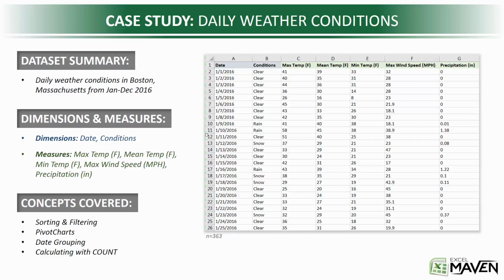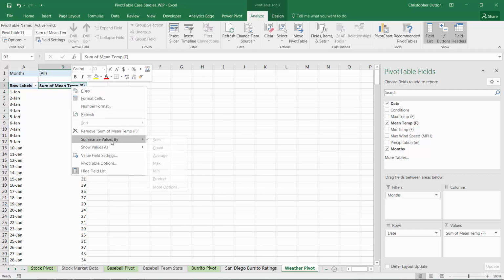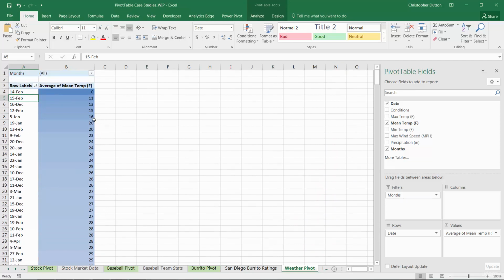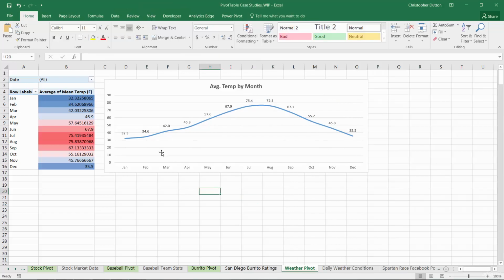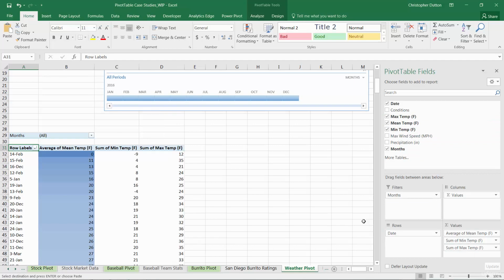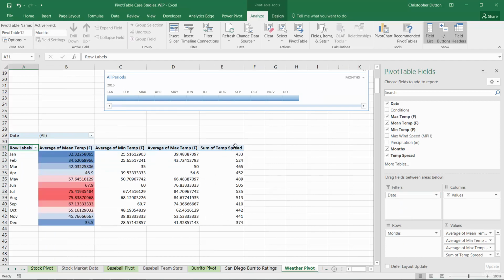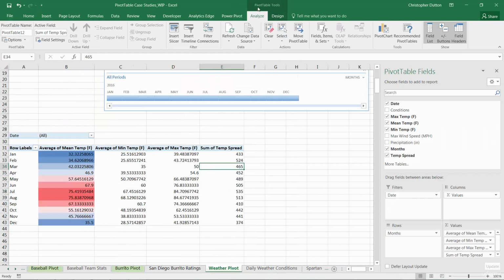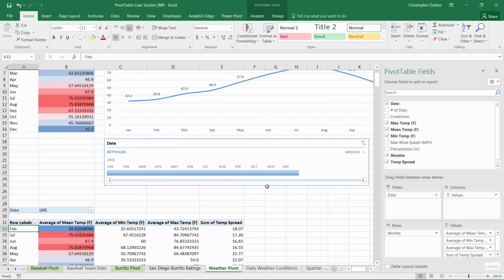077 daily weather conditions